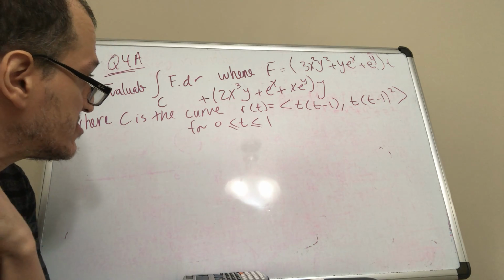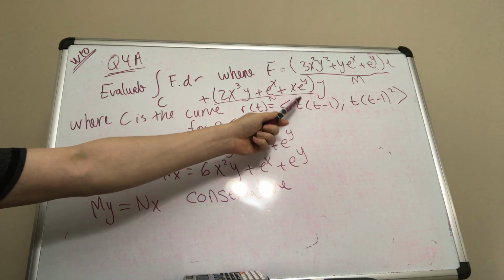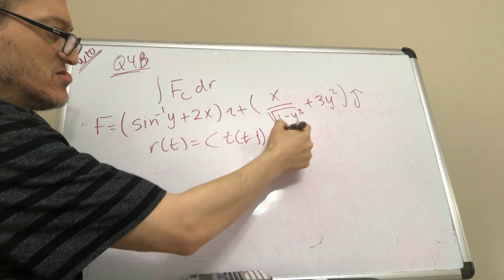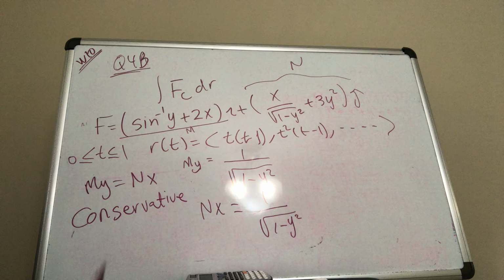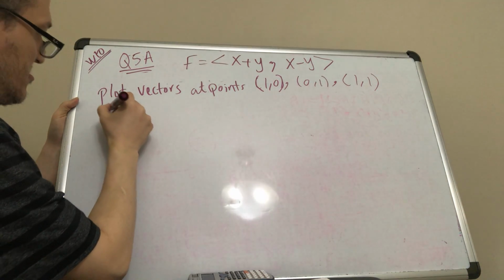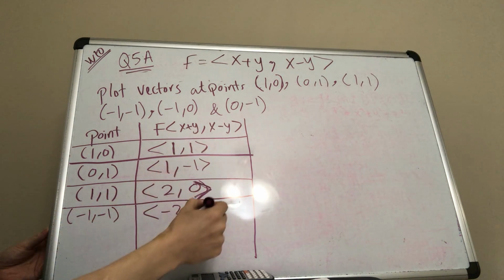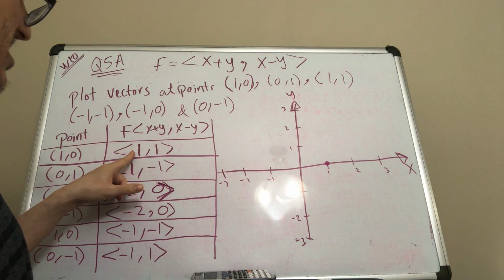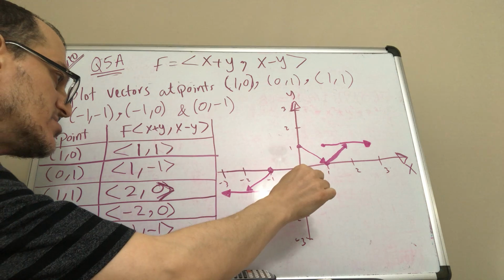Cal 3 ws10 part 3